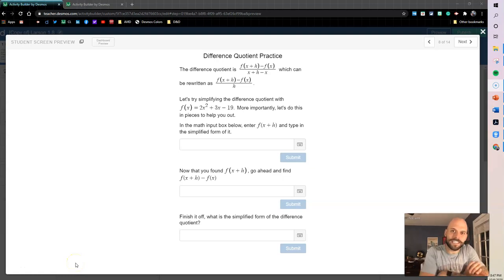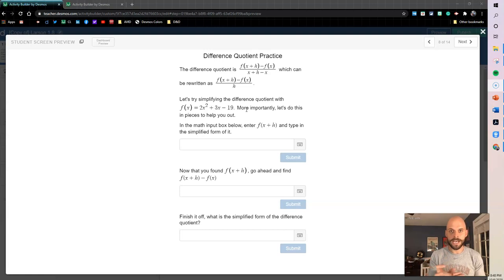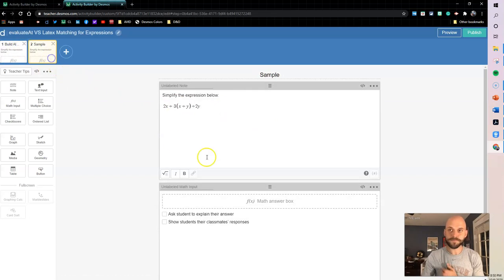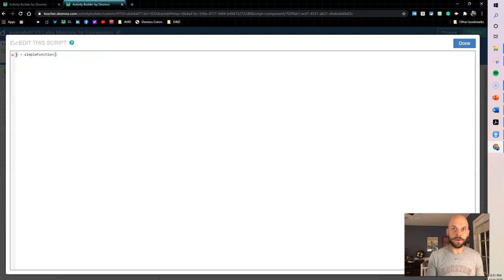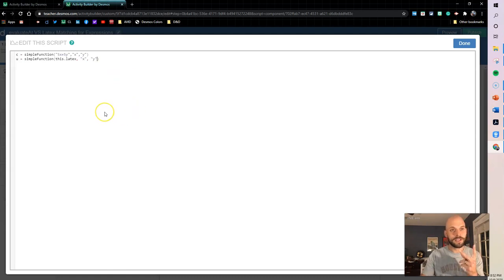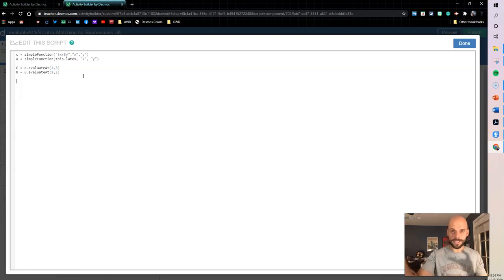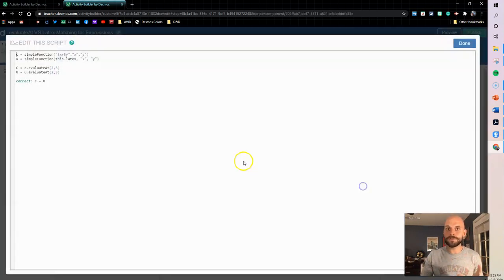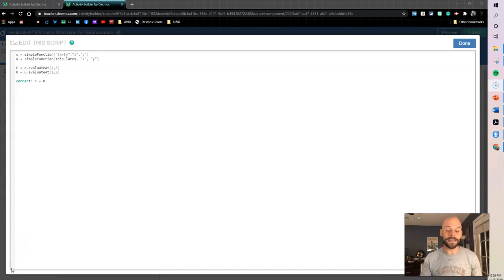evaluateAt VS Latex Matching for Checking Expressions - Desmos Build Along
Build along with me by jumping into this activity and working on screen 1

In this Desmos Build Along I have an activity where students are simplifying an expression using the distributive property and combining like terms. I'll work through adding a correctness check to their work using the evaluateAt function. Big thanks to Atilano Rodriguez for the inspiration on this and letting me jump into his awesome activity!